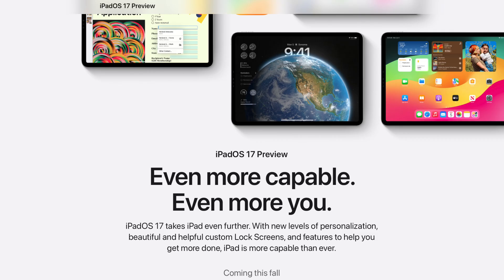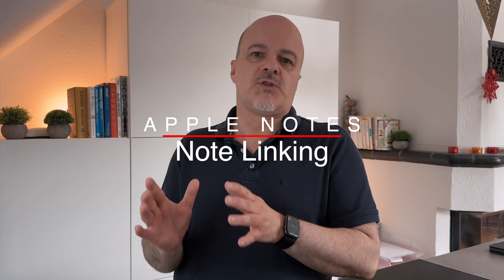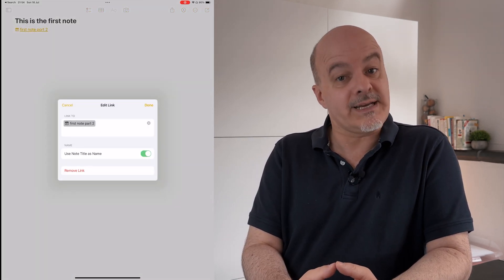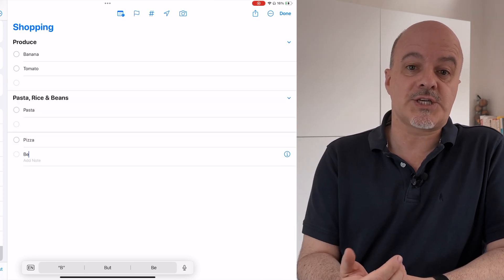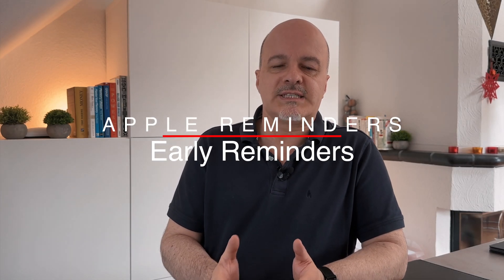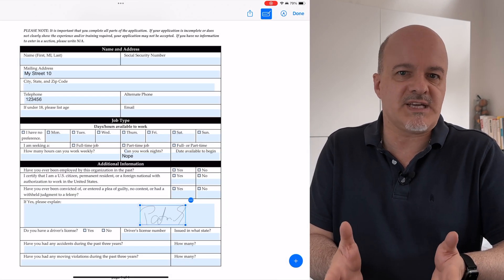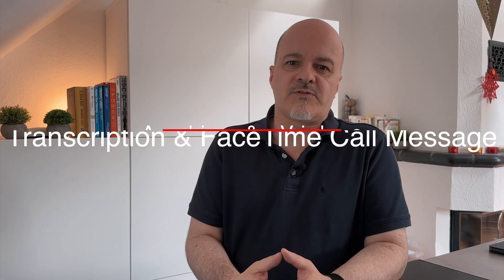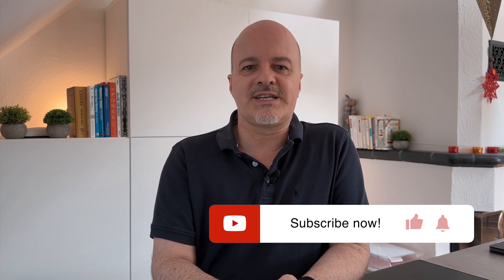Unlocking the Game-Changing Productivity Features in iOS and iPadOS 17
IOS17 and iPadOS17 are now out in Public Beta. While there are a lot of new shiny features there are some smaller ones, which might not get the limelight, but which can change your productivity on a whole new level.

These are my picks for the features which will change your productivity game on IOS17 and iPadOS17.